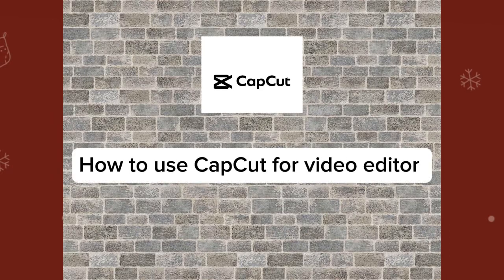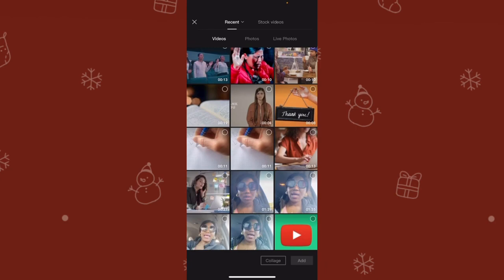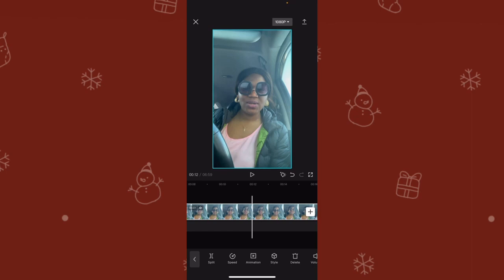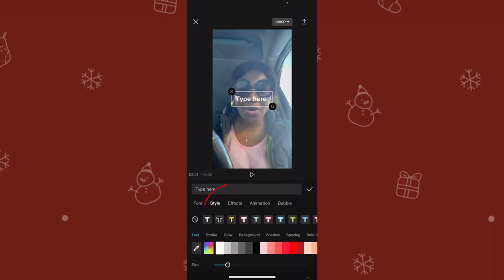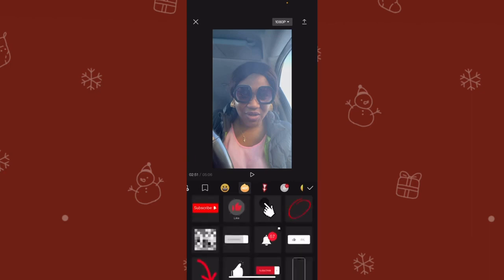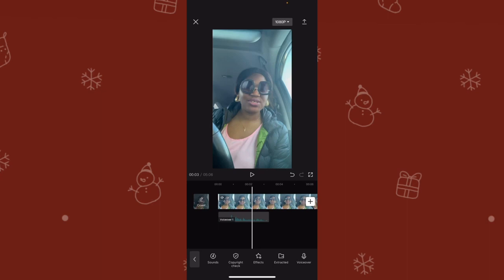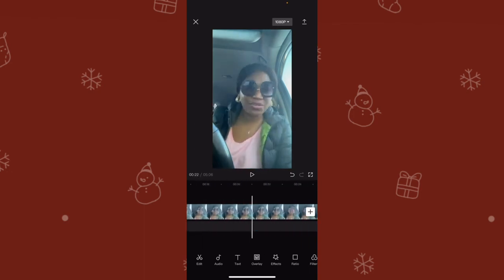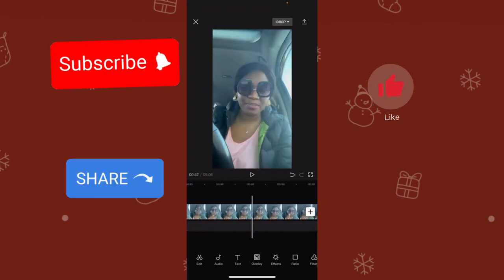HOW TO USE CAPCUT VIDEO EDITOR FOR BEGINNERS || STEP BY STEP GUIDE